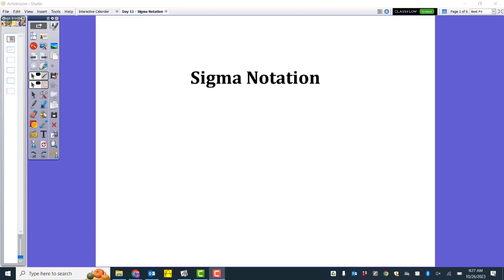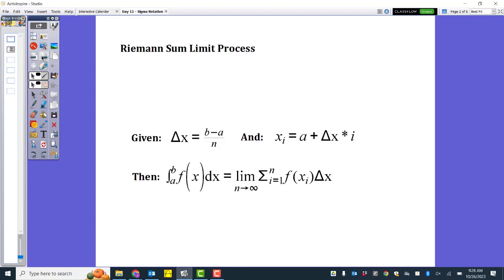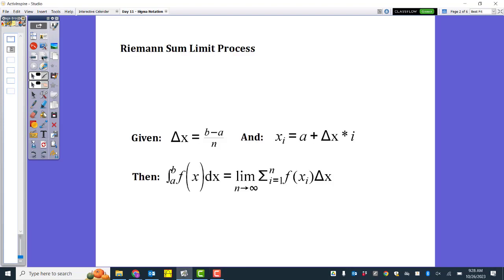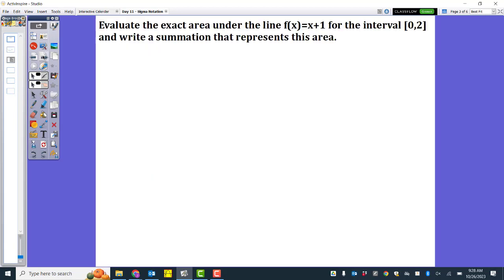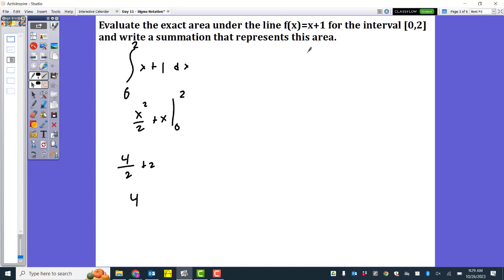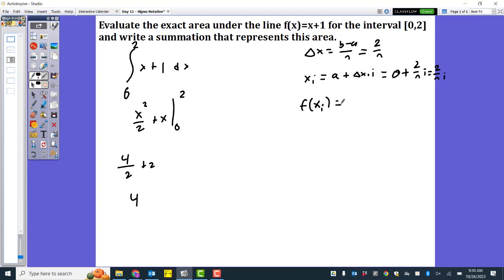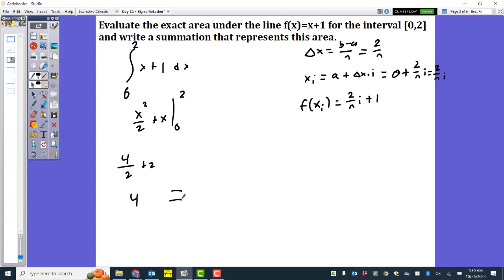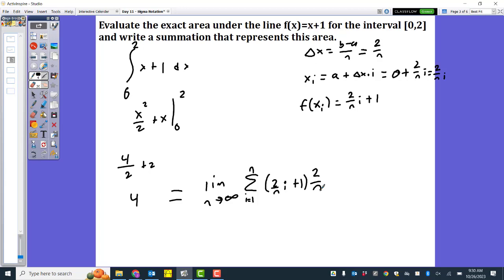Limit Riemann Sum Notation